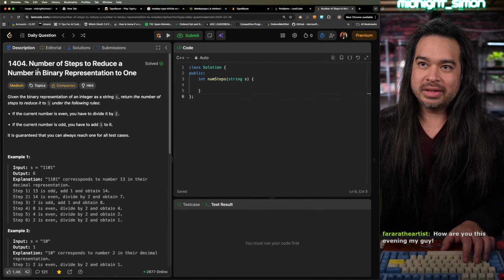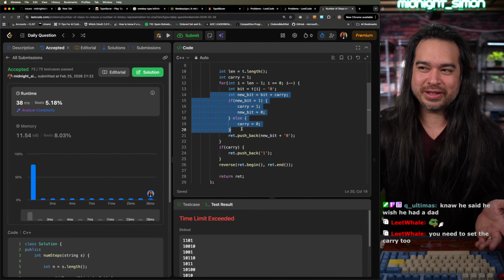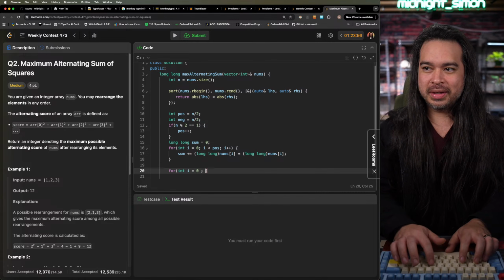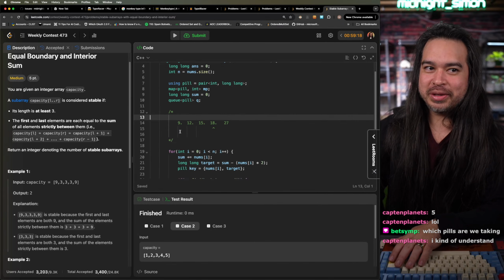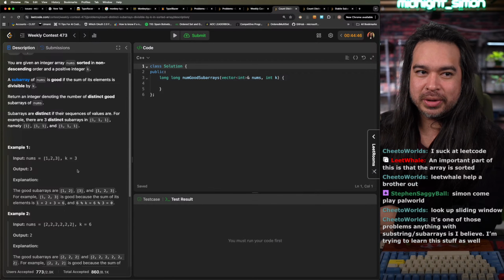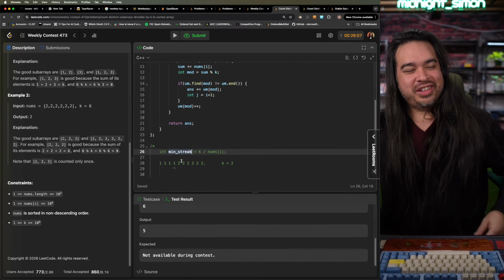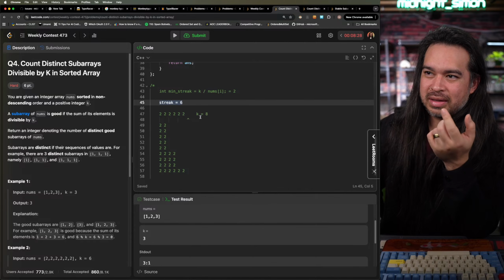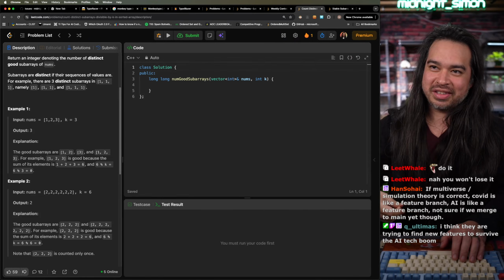LeetCode daily - Number of steps to reduce a number in Binary representation to One -VirtualContests